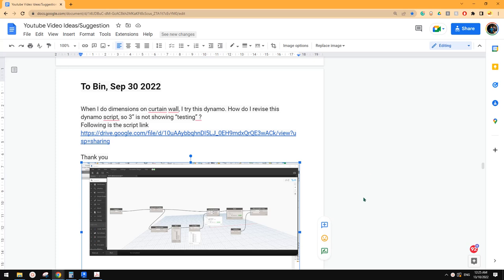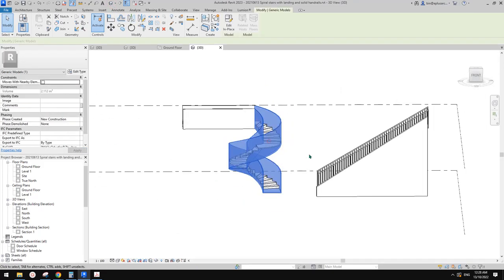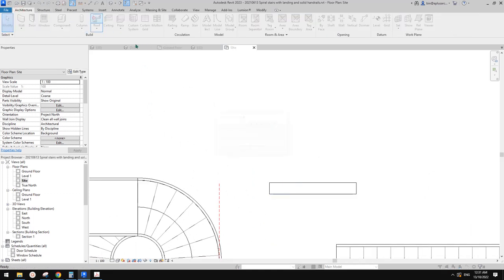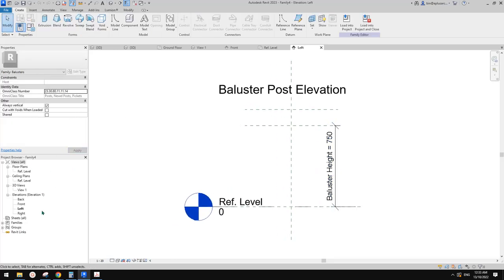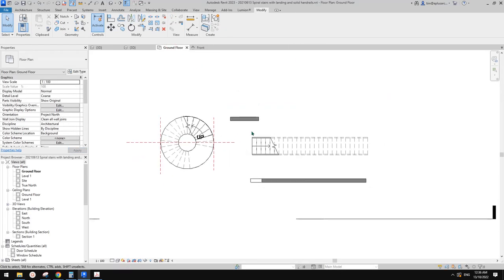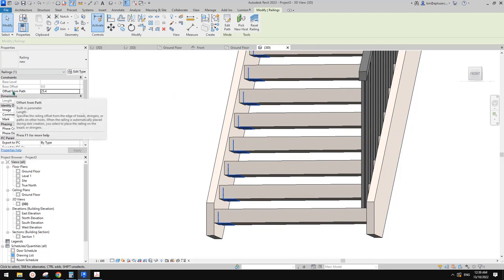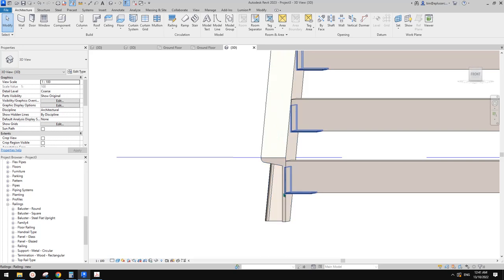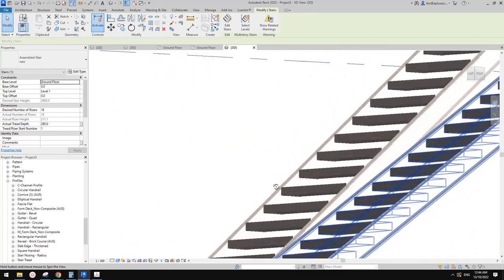Revit Exercise (Day 933) - Stairs / Railing Exercise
In this exercise, we will use a railing with a special baluster to create some supports for treads.